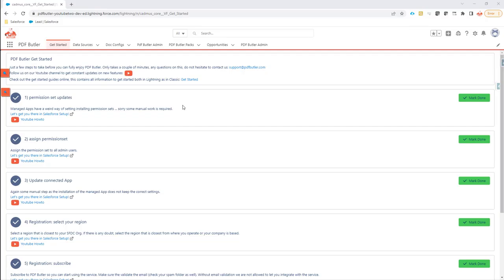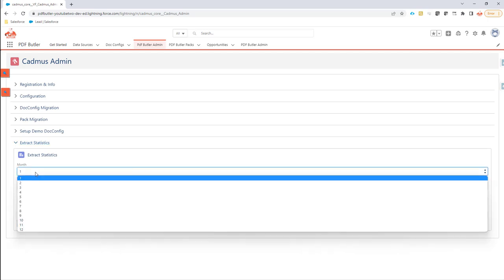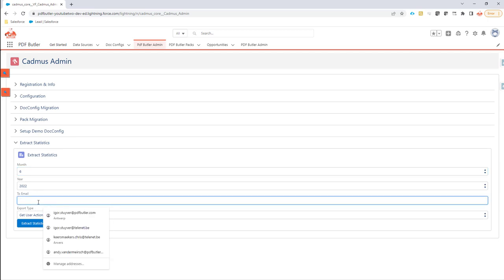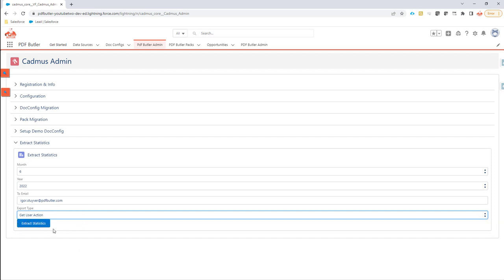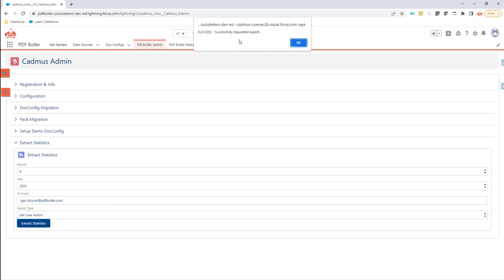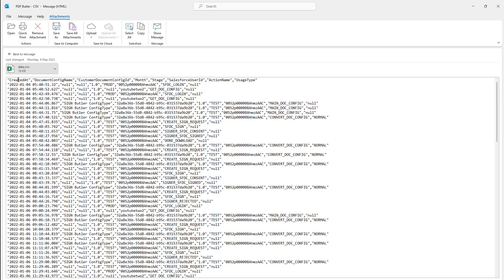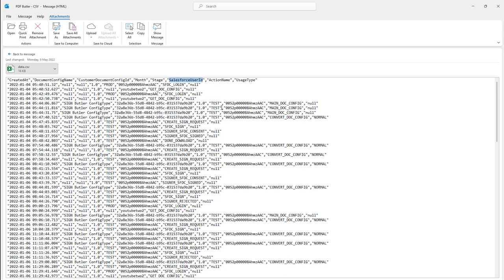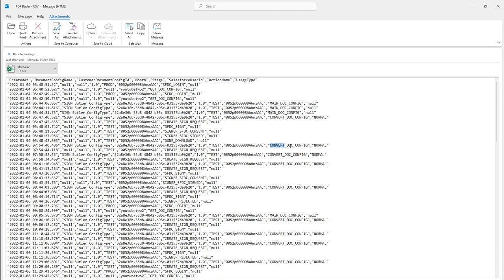PDF Butler Usage Statistics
A download of all actions taken in the selected month/year.